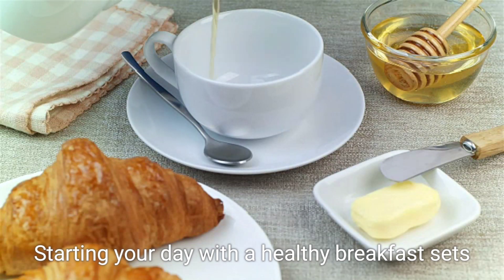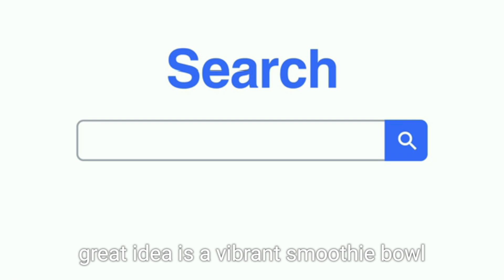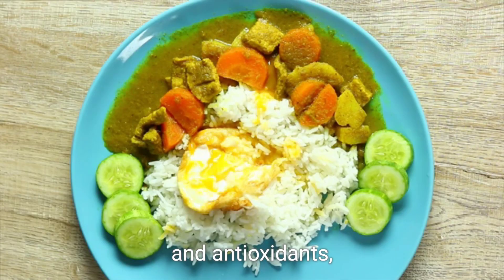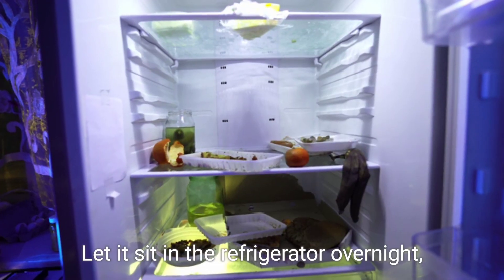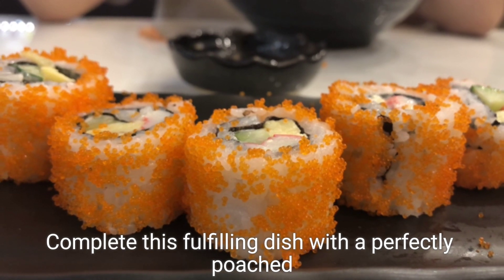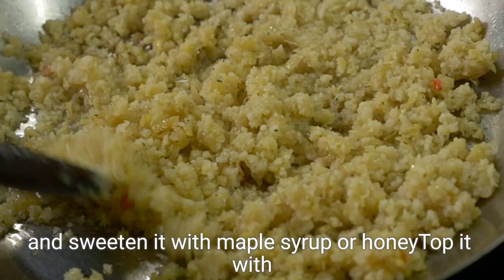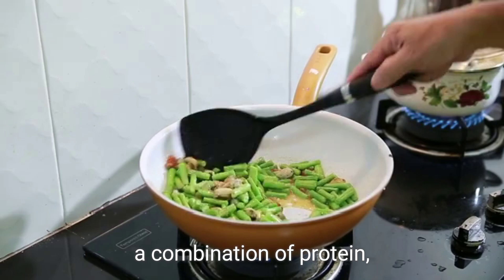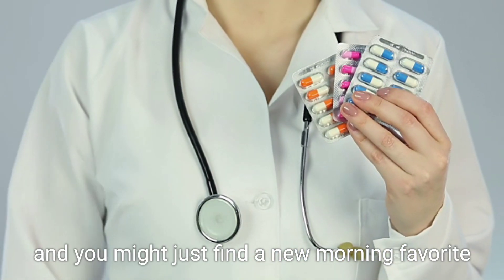How to make Healthy Breakfast meals | Make DELICIOUS & HEALTHY Breakfasts! Quick & Easy Recipes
Start your day off right with our collection of delicious and healthy breakfast recipes! In this video, we’ll show you how to make quick and easy breakfasts that not only taste amazing but also nourish your body. From smoothie bowls to overnight oats, and protein-packed scrambles, these recipes are perfect for busy mornings in 2024!

Whether you're looking to lose weight, maintain a healthy lifestyle, or simply want to enjoy a satisfying meal, our breakfast ideas are designed for everyone. Learn how to whip up nutritious meals in no time, using fresh ingredients that boost your energy levels and keep you feeling full throughout the day.

Join us as we explore:
- Quick breakfast recipes ready in under 15 minutes
- Tips for meal prepping your breakfasts for the week
- Healthy swaps to make your favorite morning meals even better

Let’s make breakfast the best meal of the day!